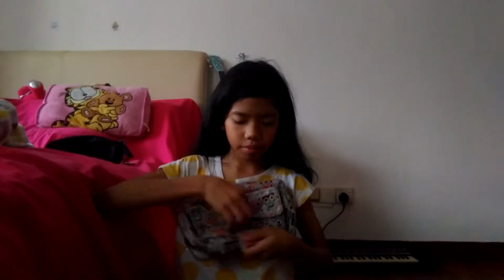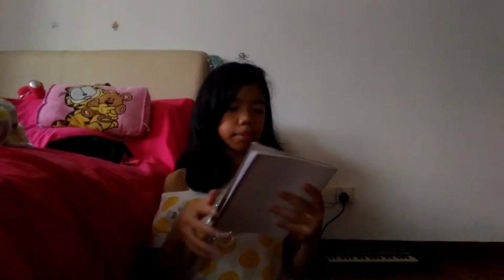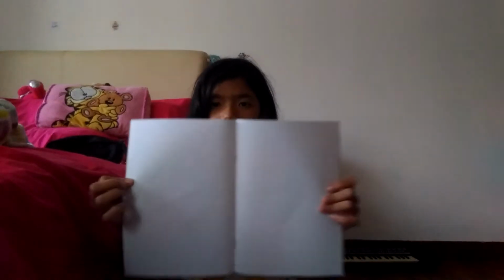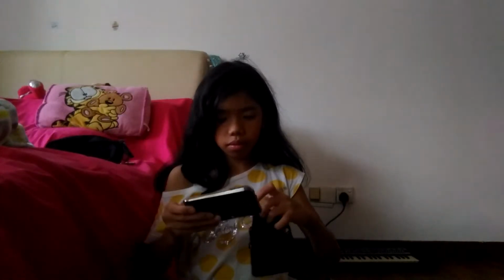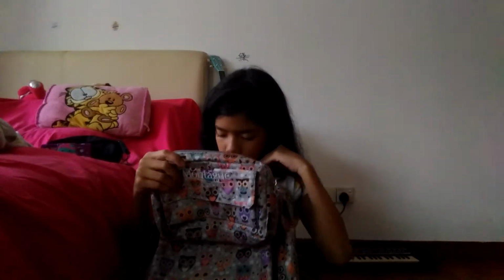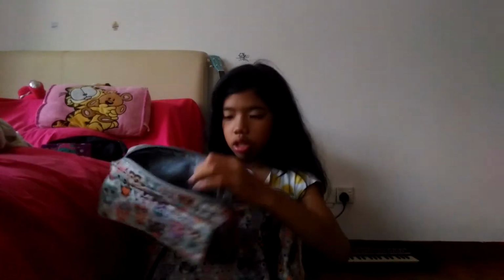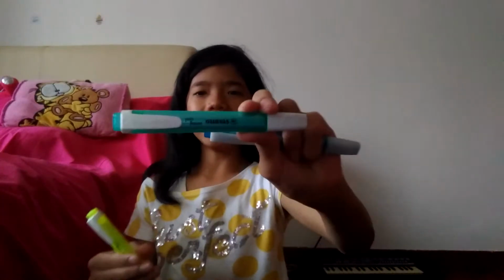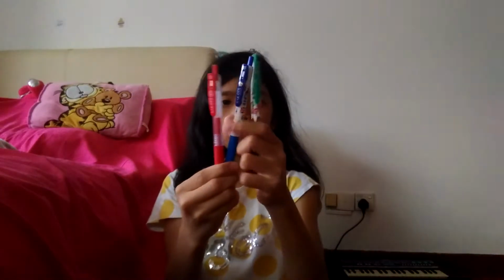Late back to school..come join me